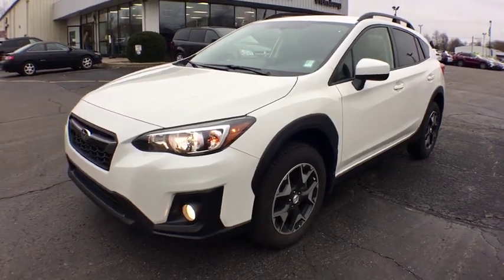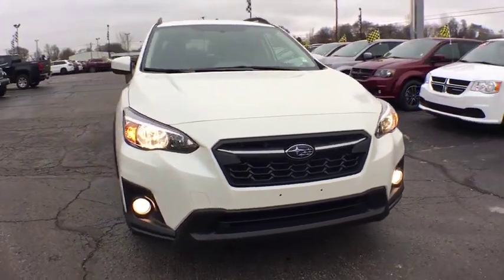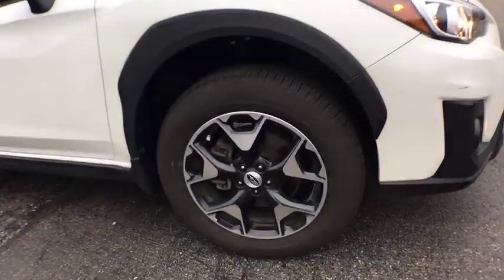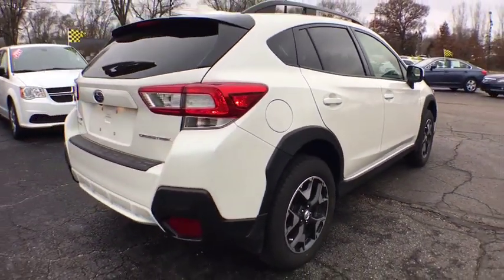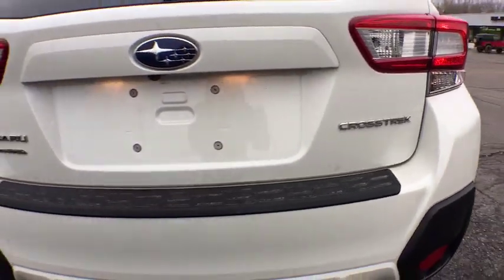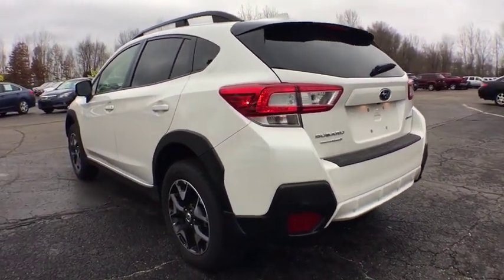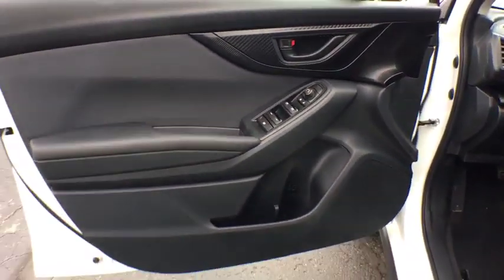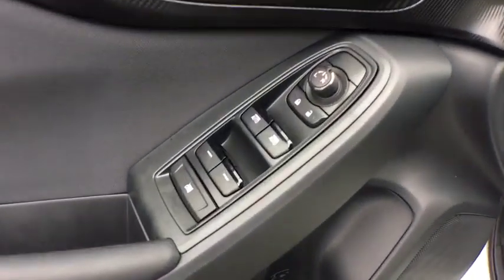2018 Subaru Crosstrek Vicksburg, Kalamazoo, Schoolcraft, Three Rivers, Paw Paw, MI V3411TA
Crystal White Pearl Used 2018 Subaru Crosstrek available in Vicksburg, Michigan at Vicksburg Chrysler. Servicing the Kalamazoo, Schoolcraft, Three Rivers, Paw Paw, MI area.

Vicksburg Chrysler
13475 Portage Rd

Priced below KBB Fair Purchase Price!